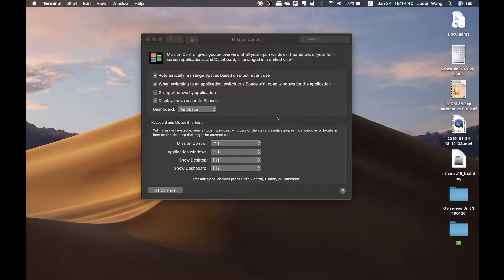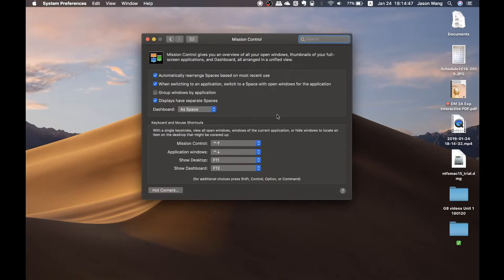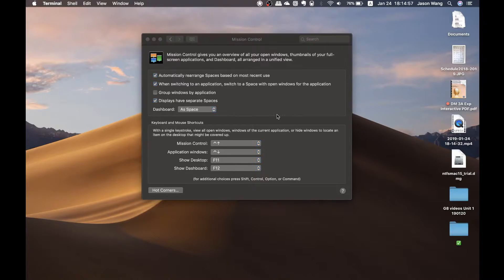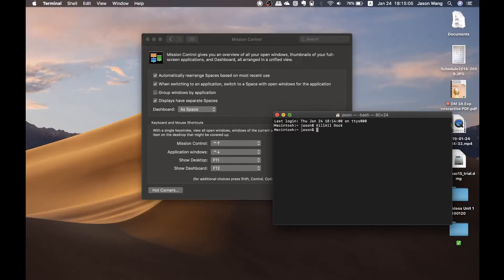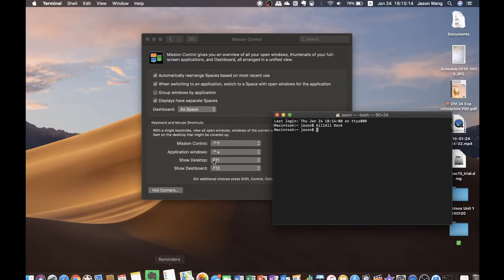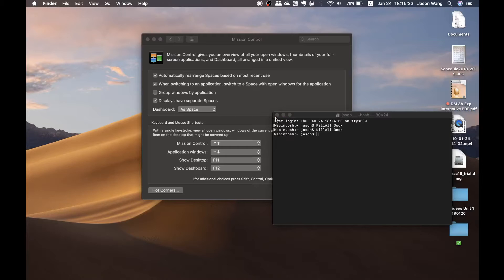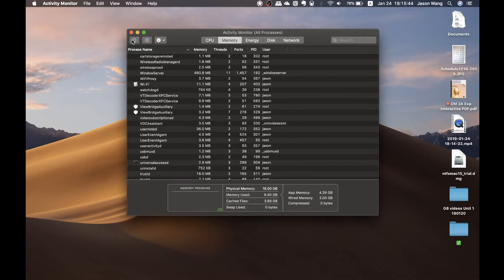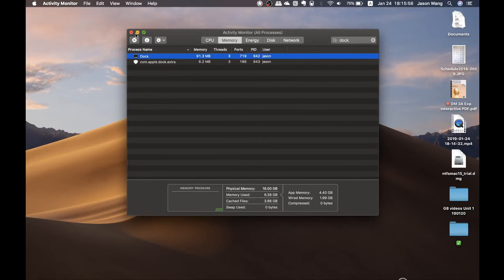Mission Control/Dock NOT Working? | How to fix Mission Control/Dock! | 100% working Mojave/2019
If it did not work for you, try pasting "defaults write com.apple.dock mcx-expose-disabled -bool FALSE && killall Dock" into terminal and hitting enter. It was not included in the video because I found this very recently. Hope it works.

Hello Guys, in this video I will show you how to fix your mission control if it is not working. Once I used a lockdown browser for a test and it just stopped working. (Click read more for Instructions) I couldn't find a fix on YouTube so I ended up going to the apple store. They didn't fix it too. I searched it up on google and quite a long time later I found a way to get rid of the lag on the dock, which includes the process of resetting it. I tried the resetting process and it did indeed fix my mission control.

Steps:

Method 1:

1. Open terminal

2. Copy this command and paste it into your terminal: "KillAll Dock"

3. The spacing and capitalization has to be exactly the same as this or else it will not work.

4. Click enter. You will see your desktop flash black and back. After it flashes back, the process is done.

5. Now try mission control

Method 2:

1. Open Activity Monitor

2. In the search bar, enter "Dock"

3. Click dock and then click the cross on the left top corner of the app

4. Click "Quit"

5. You will see your desktop flash black and back. After it flashes back, the process is done.

6. Now try mission control